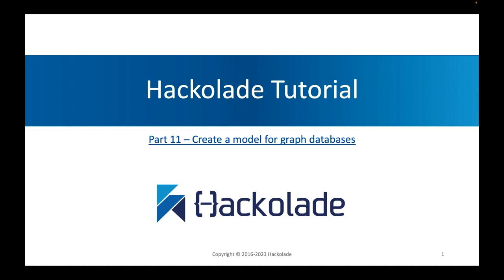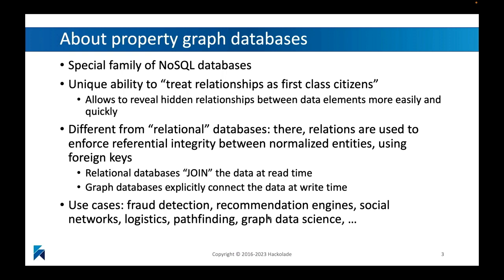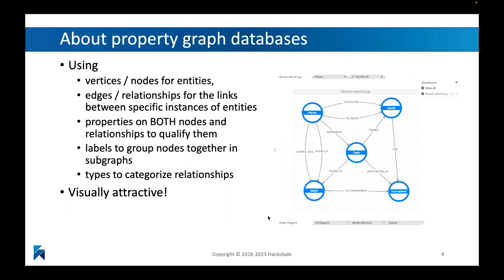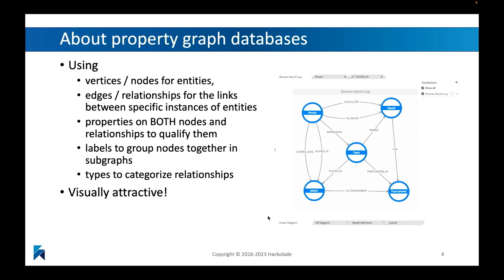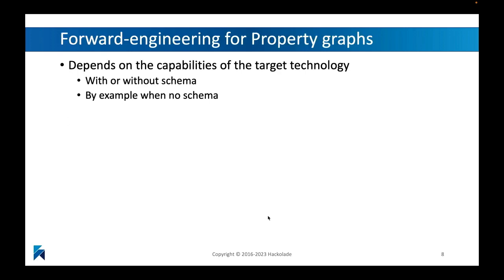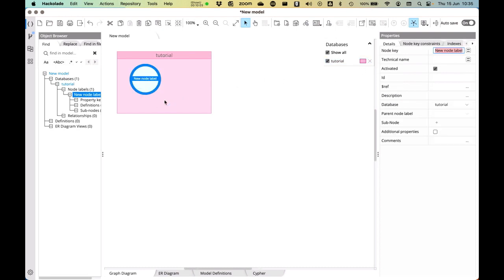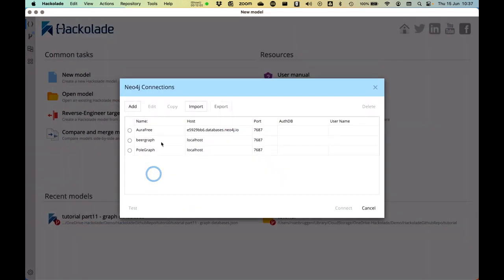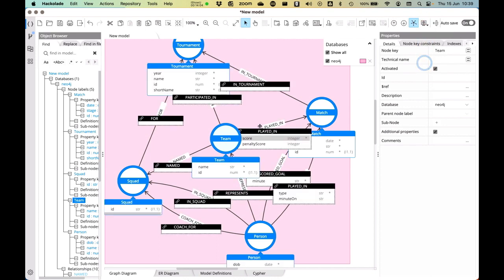Hackolade Tutorial - Part 11 Create a model for graph databases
By the end of this tutorial, you will master the creation of data models for property graph databases.